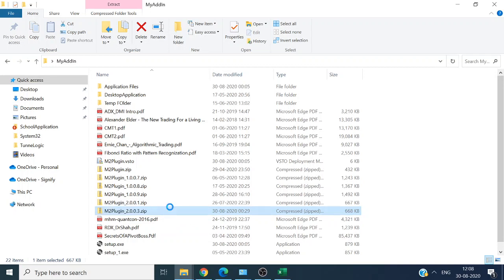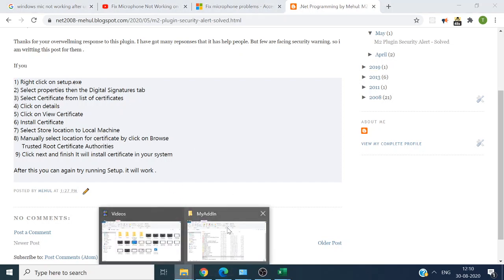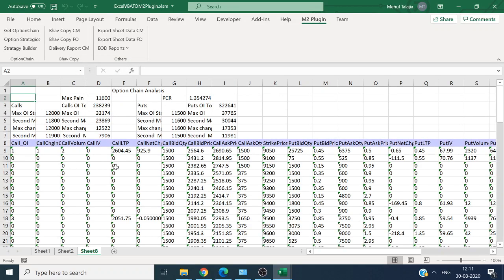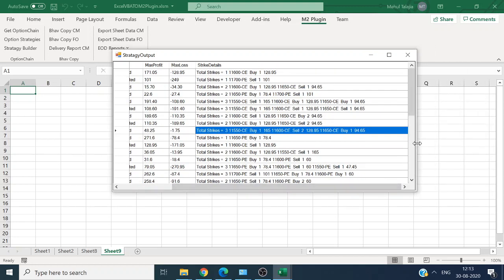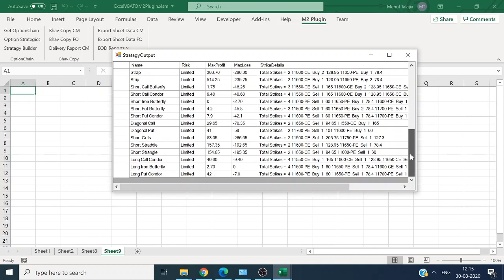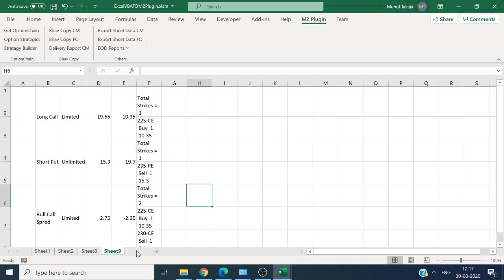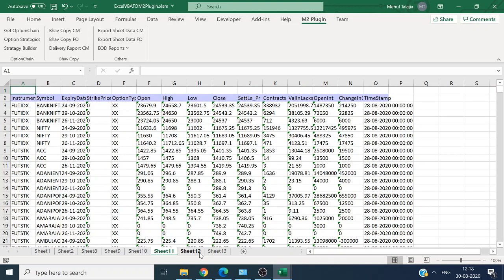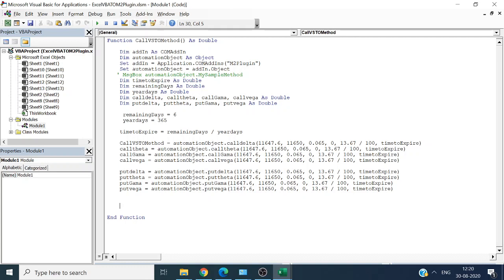Options Greeks in Excel via Function & Option chain corrected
Bhavcopy  CM, FO Delivery report ,
Option Chain with Greeks,
Automated Option Strategies
Options PayOff graph
EOD Report for Options on all FNO stocks and Index